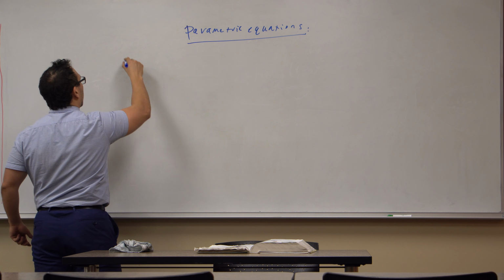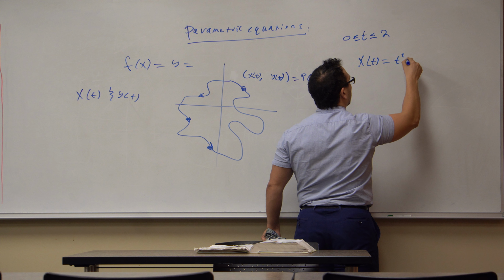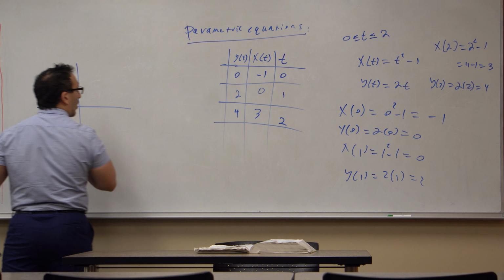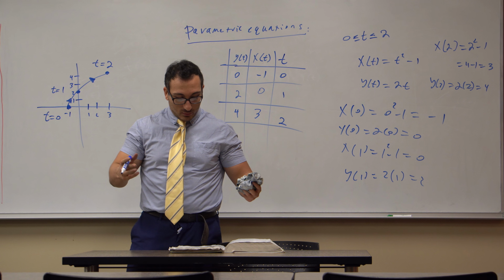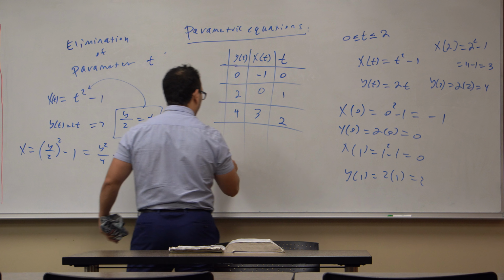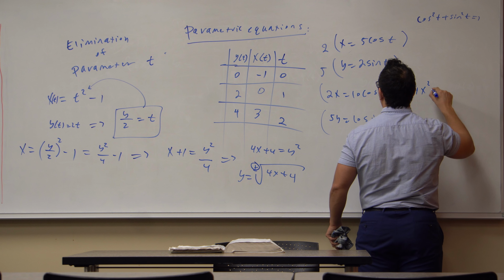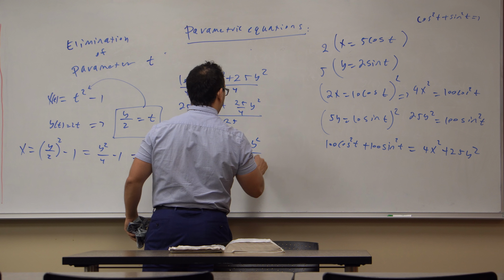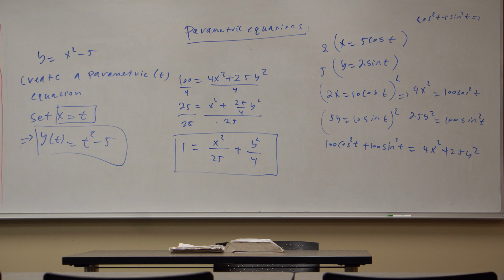PARAMETRIC EQUATIONS PROFESSOR NIAZI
We discuss parametric equations: how to graph them, how to eliminate a parameter t, and how to create a parametric equation given a normal f(x) equation.